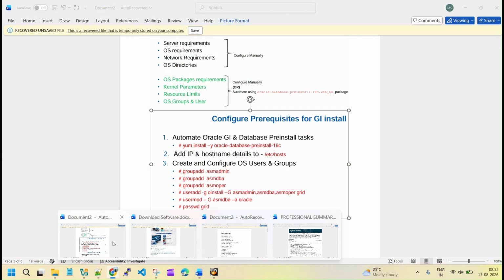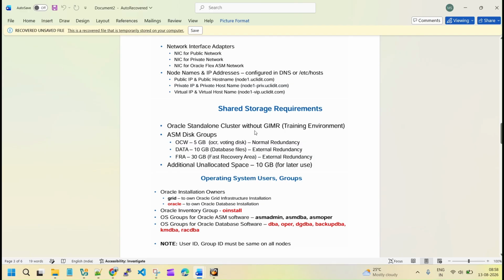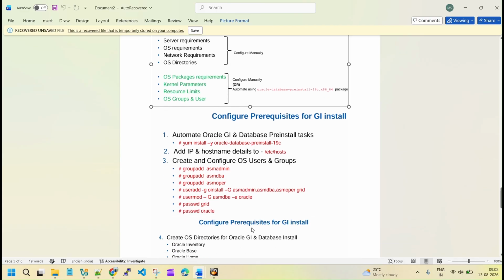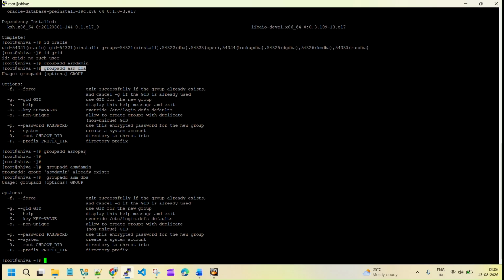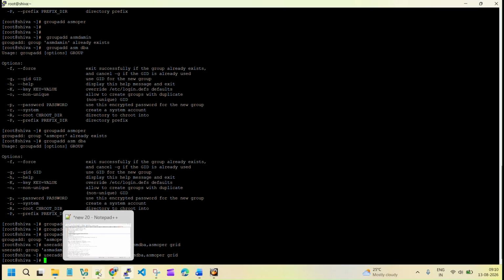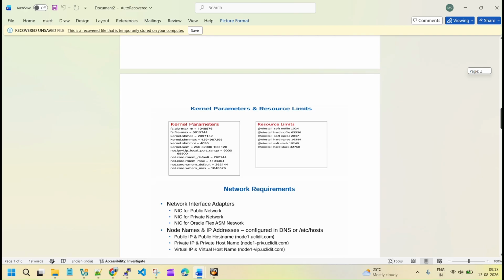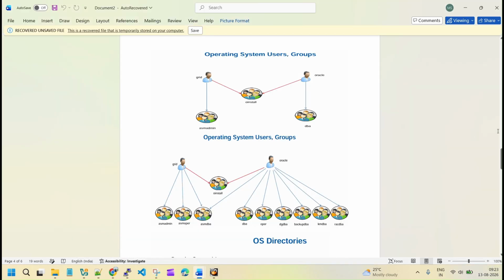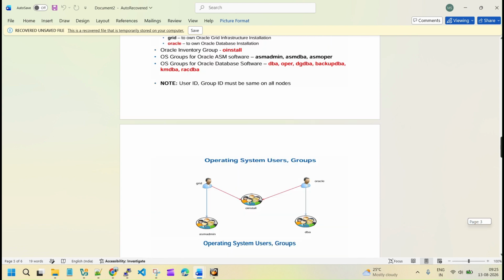Configure Prerequisites for GI Install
Oracle GI Installation Requirements

Server Requirements
OS Requirements
OS Package Requirements
Kernel Parameters & Resource Limits
Network Requirements
Shared Storage Requirements
OS Users & Groups
OS Directories